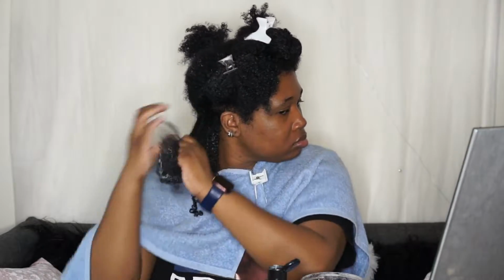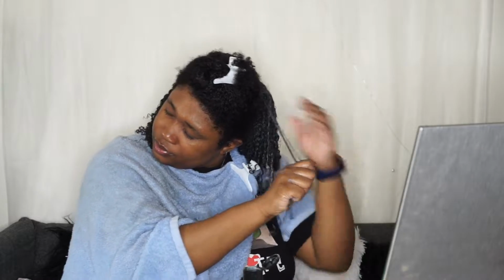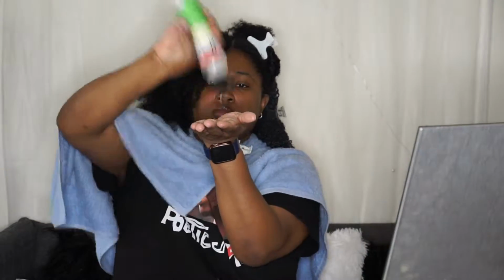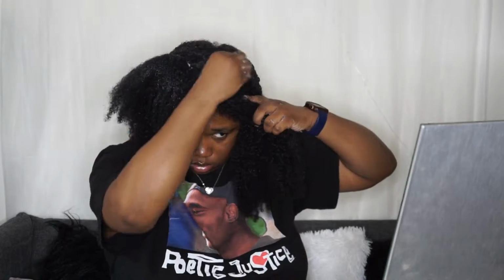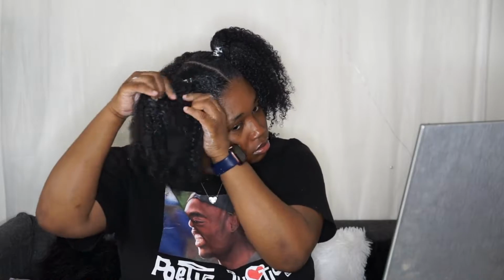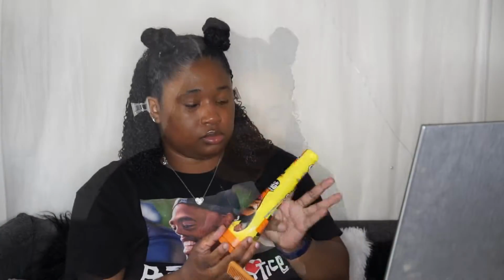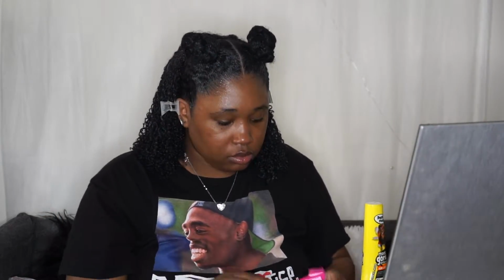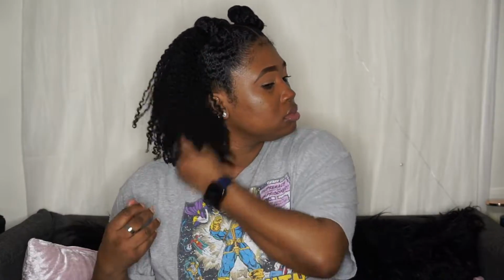SPACE BUNS | Half up Half down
Hey Gals, Welcome Back !!!

SPACE BUNS again but with Half Up Half Down Wash and Go tutorial. This is a very cute and fun Natural hairstyle. It is also some what of a protective style.If you all try this hair please tag me on INSTAGRAM my link is down below. I hope you GALS enjoy this video,If you do PLEASE:

✨ITEMS MENTIONED:

Aunt jackies quench leave in
TGIN daily butter cream
DETANGLER BRUSH
HARD BRUSH
HAIR TIES
LARGE RUBBER BANDS
EDGE BRUSH
HAIR CLIPS

M O R E    V I D E O S  TO COME!!!

✨FAQ:
What kind of camera do I  film with? I use my SONY A600
What editing software do I use? I use iMovie
Who edits ALL of my videos? I DO
What type of lighting do I use? NEEWER RING LIGHT
Am I a mother ? Yes, I have two sons
Whats my sign? SCORPIO
Where do I live? Illinois